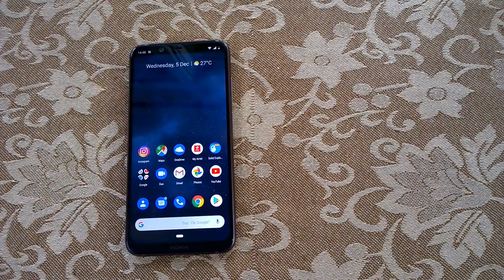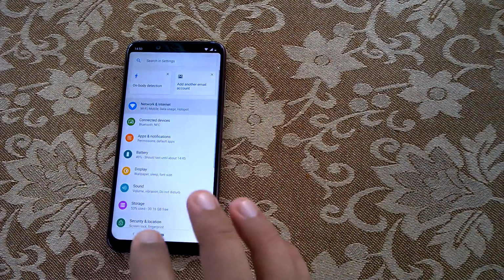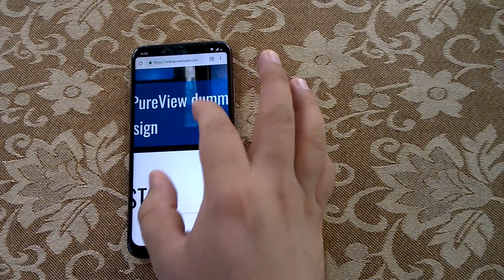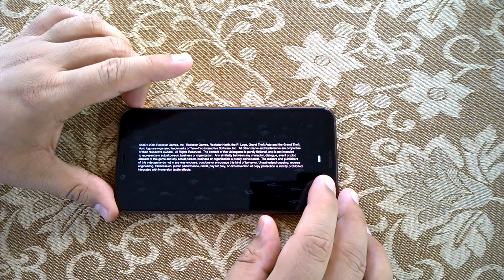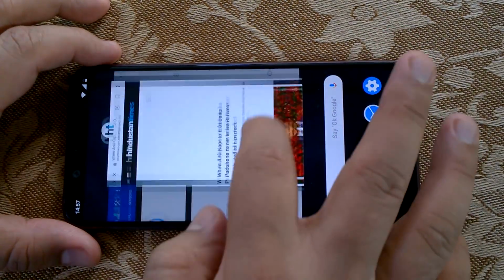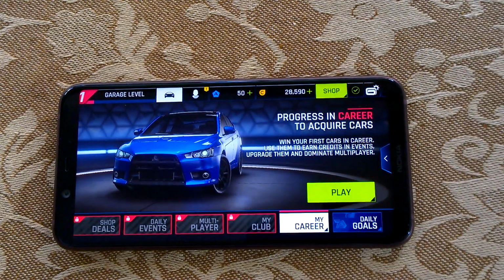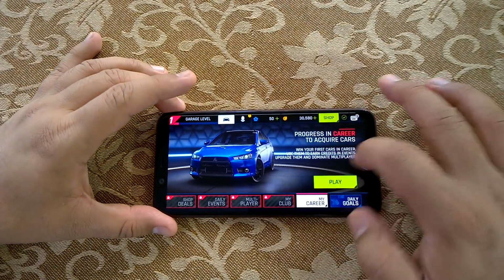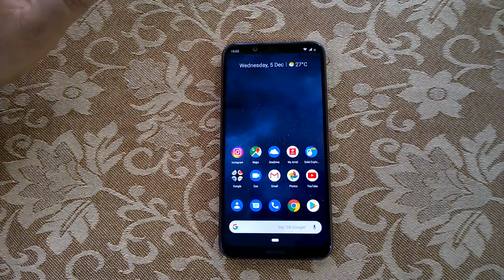Nokia 8.1 performance review: Heavy Gaming, Browsing, & Multitasking hands-on